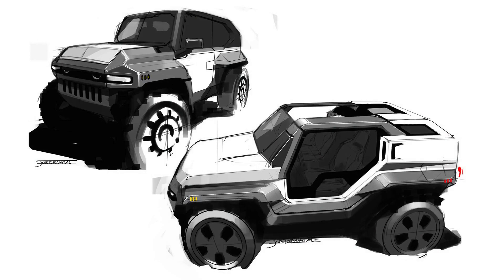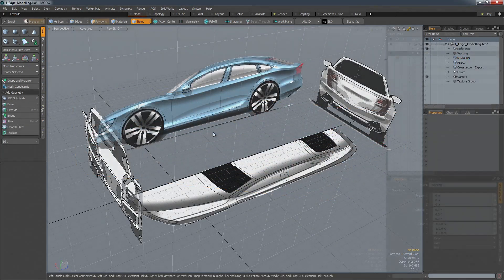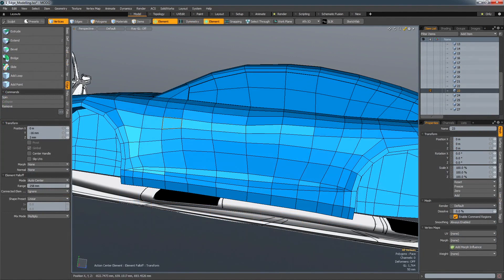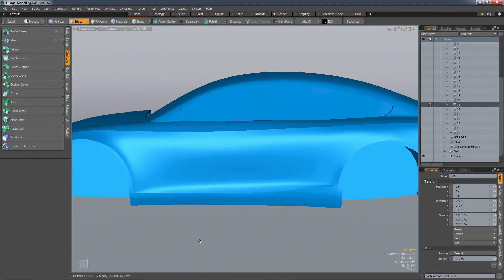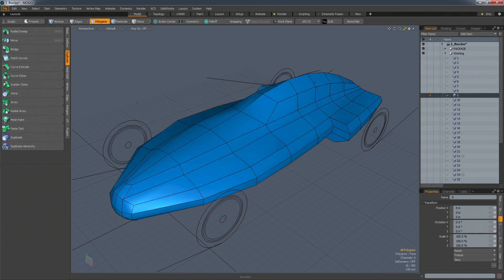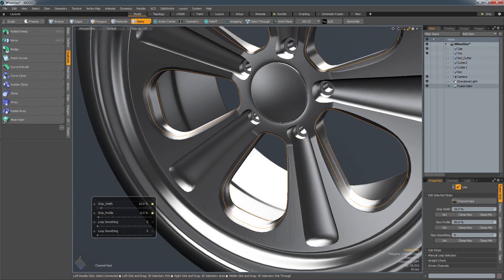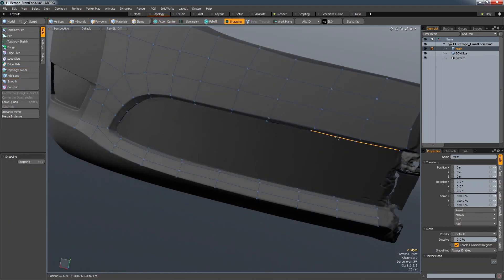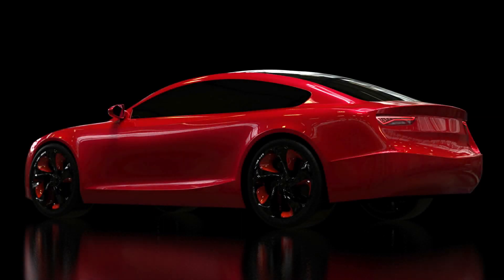MODO Automotive Concept Workflows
MODO for Automotive -Concept Design Speed Shape Workflows for Advanced Studios using powerful work spaces and non-linear workflows.